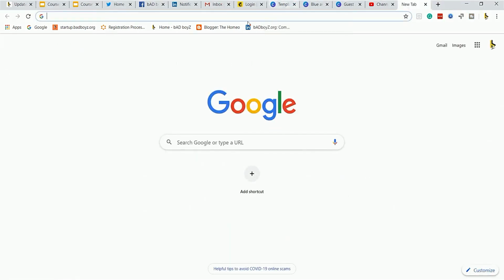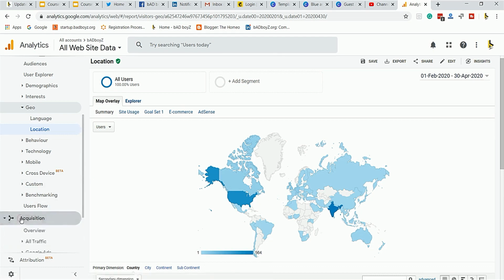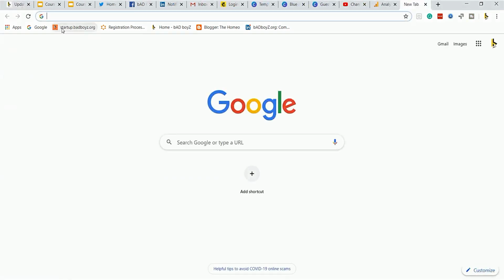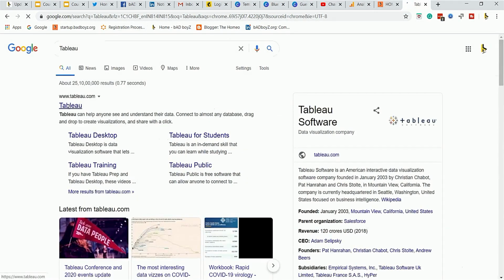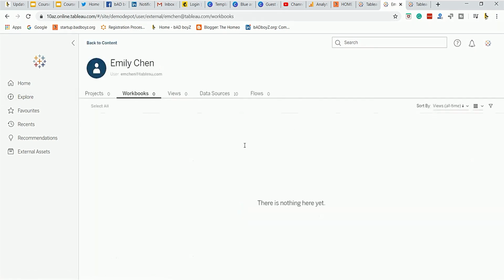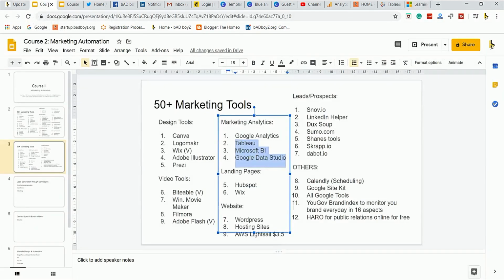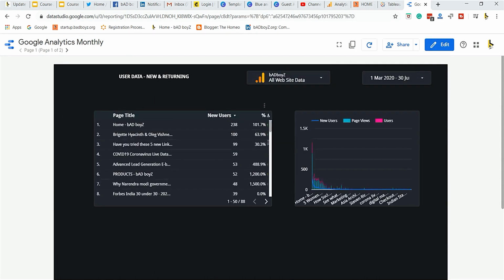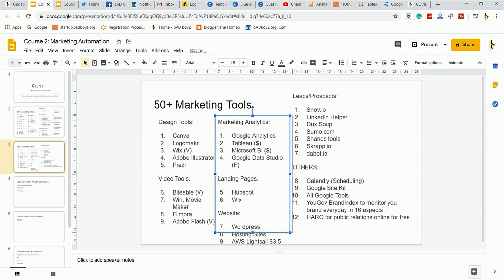[COURSE II - Lesson 1.15] Marketing Automation | 50+ Free Marketing Tools - Analytics Tools